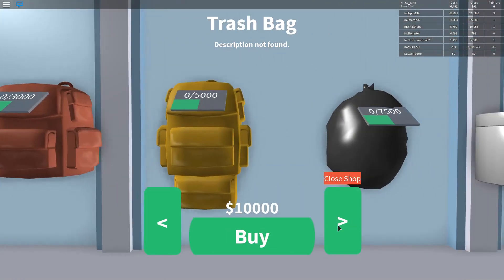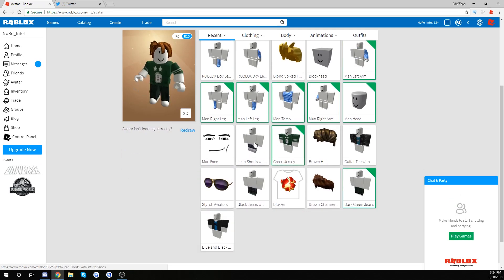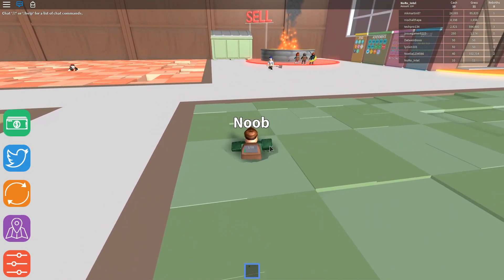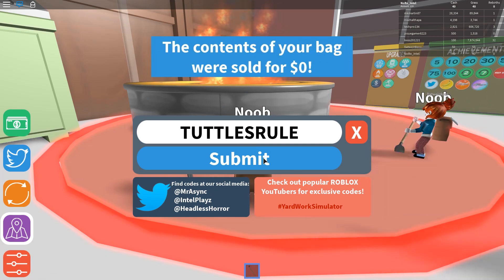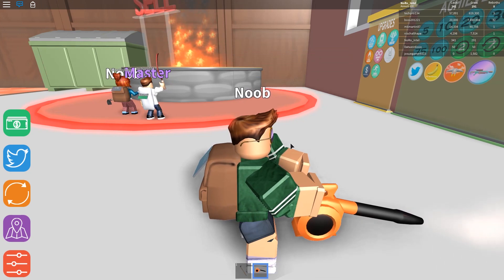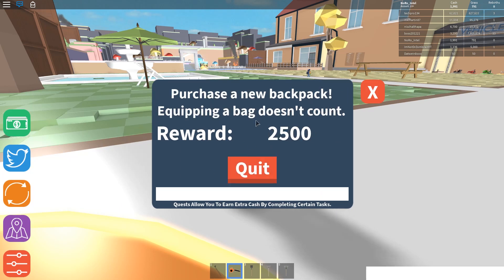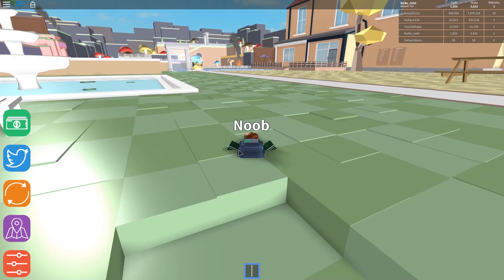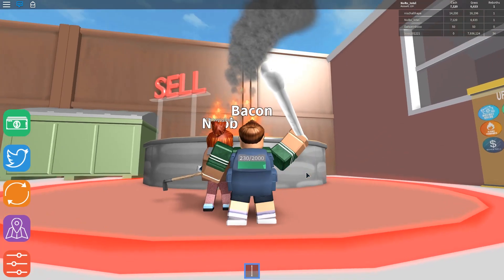NoRo_Intel Plays Yard Work Simulator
(i have none)